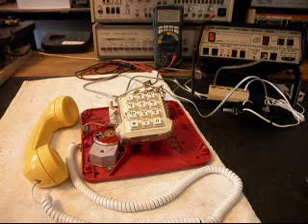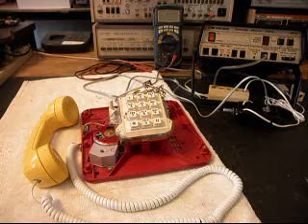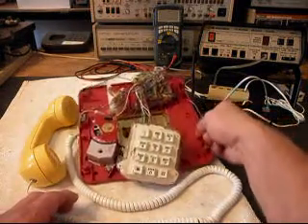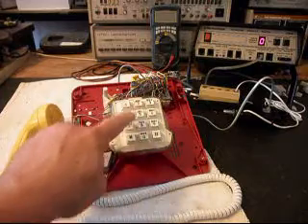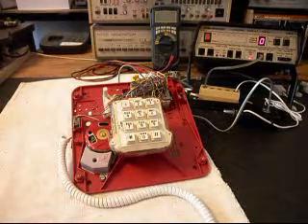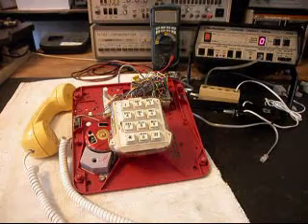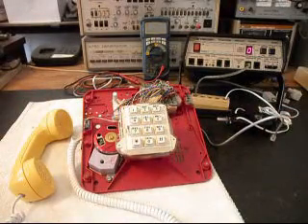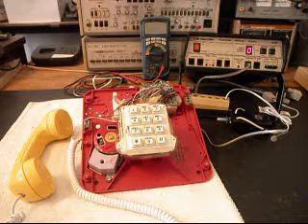Mickey Mouse Original Telephone Repair Touch Tone